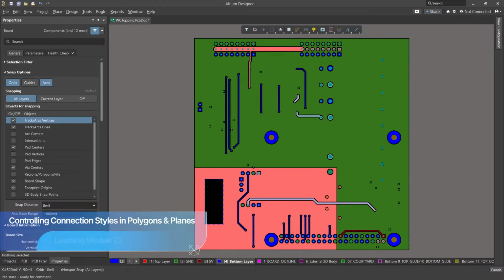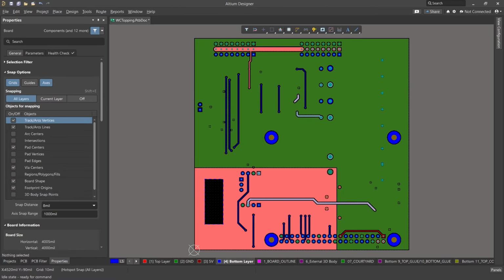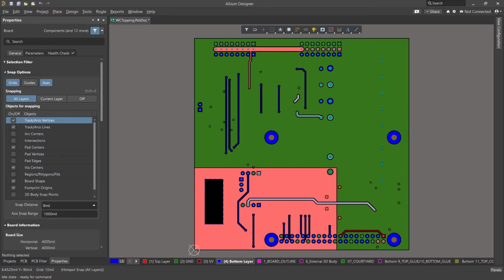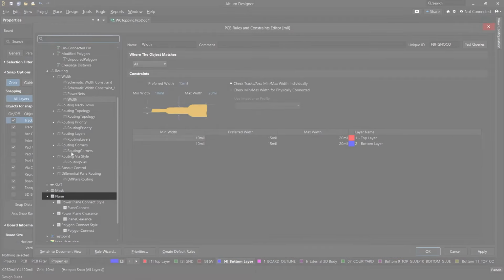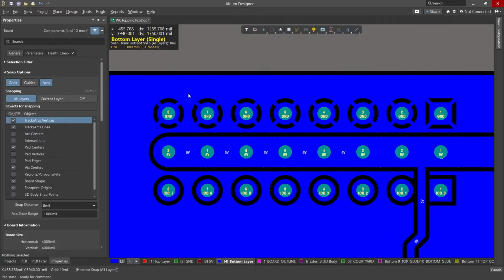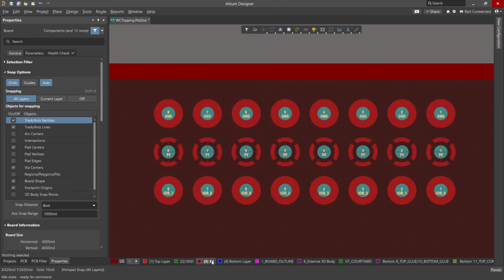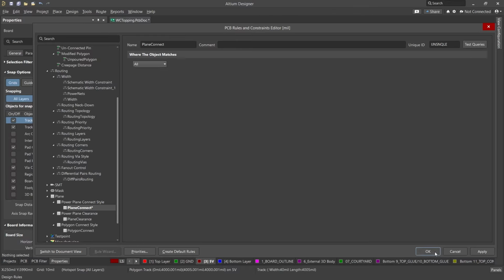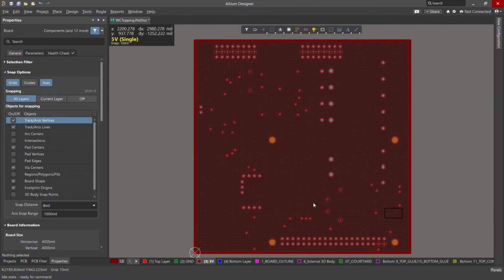Altium Training - PCB Polygon Pour and Planes: Controlling Connection Styles in Polygons and Planes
Master pad and via connection style configuration that optimizes PCB manufacturing processes and electrical performance in your designs. This video demonstrates the selection between Relief Connect and Direct Connect styles based on thermal management requirements and current carrying considerations.

Understanding connection styles is essential for balancing manufacturing solderability requirements with electrical performance optimization. Learn polygon connection rule configuration including relief connect angle adjustment and via connection methods. Discover power plane connection style setup with conductor configuration, spacing controls, and thermal expansion settings. These connection control capabilities ensure optimal balance between manufacturing requirements and electrical performance in professional PCB designs.

👉 For the Full Course + Materials or to get Altium Certified, Visit Altium Training